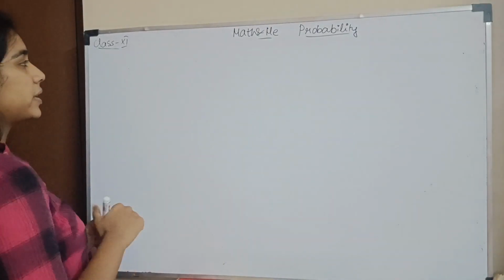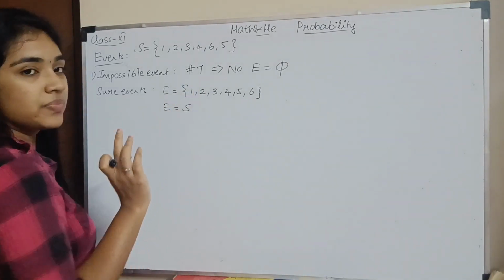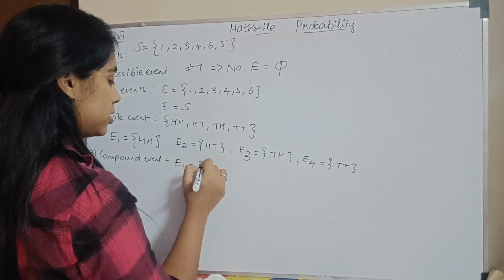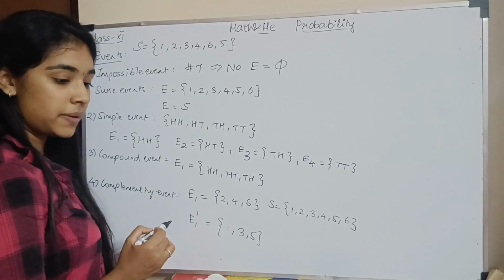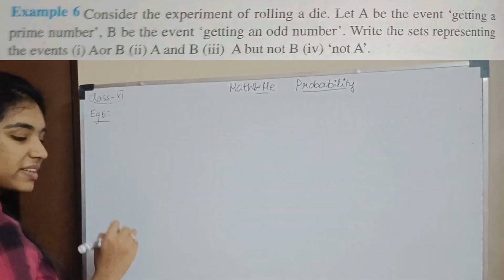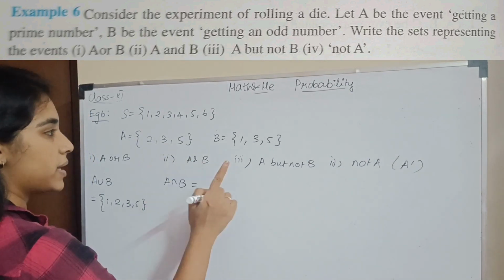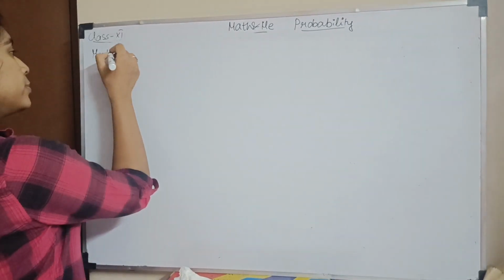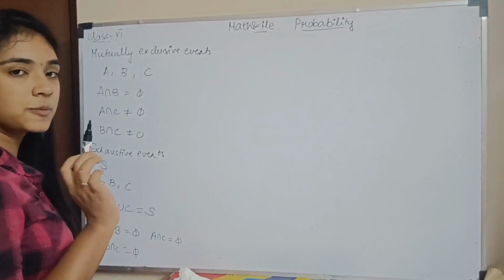Part2-Eg6 Mutually exclusive & Exhaustive events#probability